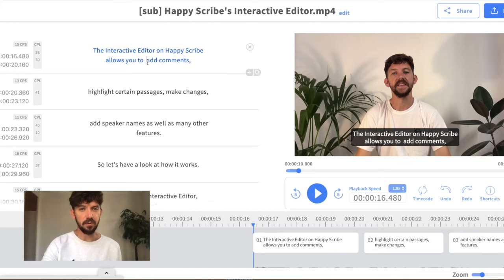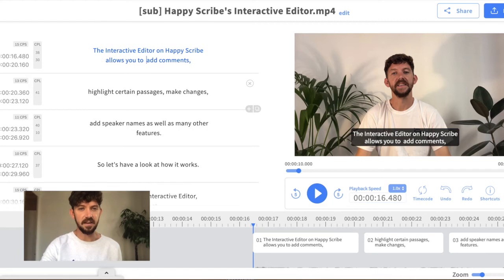How to Merge Captions on the Subtitle Generator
Happy Scribe allows you to generate subtitles for all your audio and video content.

To merge captions means to combine them into one bigger caption.
In this tutorial, I explain how to merge 2 separate captions on our Subtitle Generator.